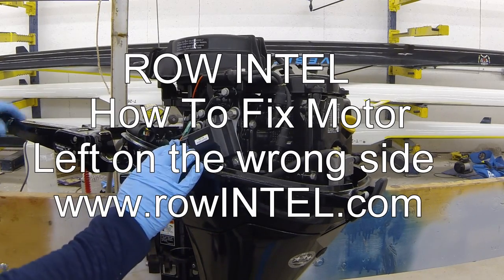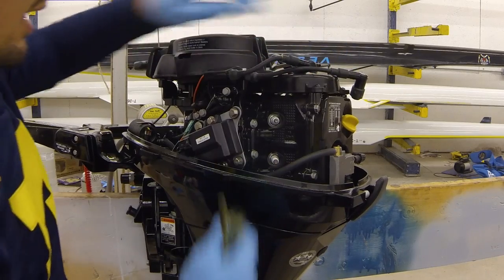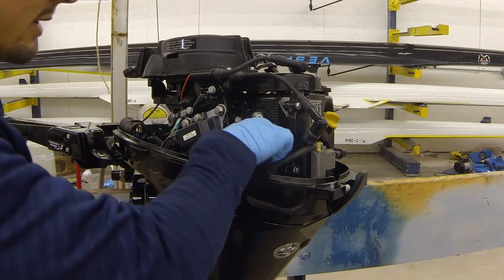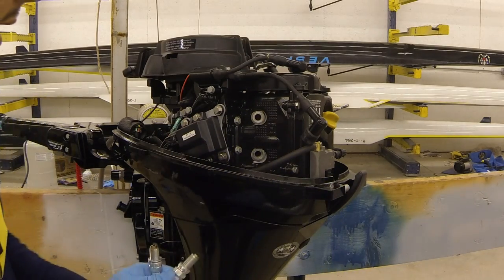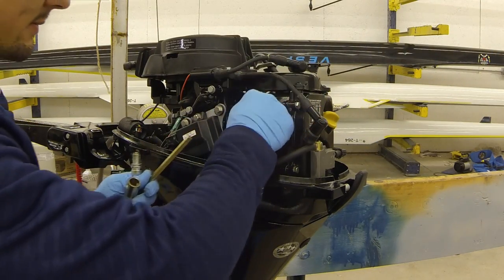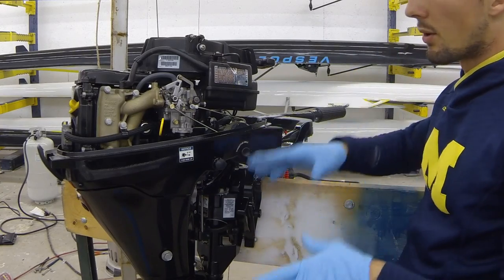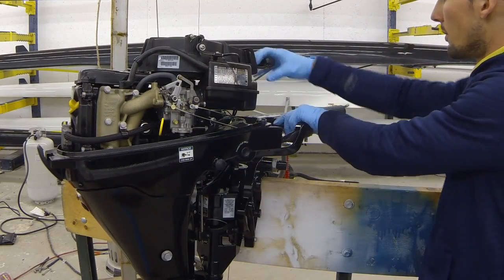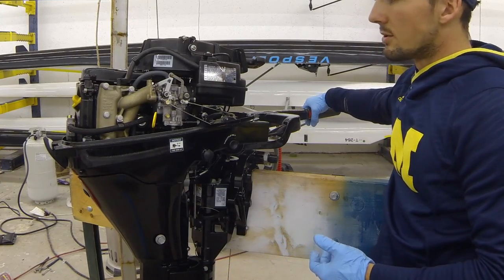How to fix your outboard when it was set on the wrong side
How to fix your outboard motor when it was transported or carried in the wrong orientation.  If you lay the motor down and do not follow the sticker on the side that says, "This side up" engine oil can drain into the cylinders and carburetor.  This video will show you how to easy drain the oil that is causing the motor not to run.

Remember after you do this to top off the oil sump on the motor!